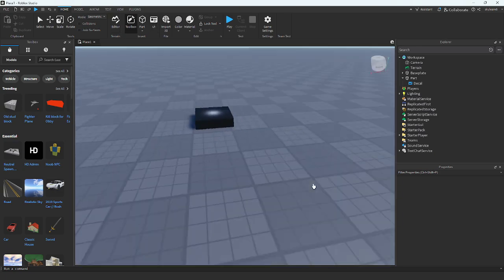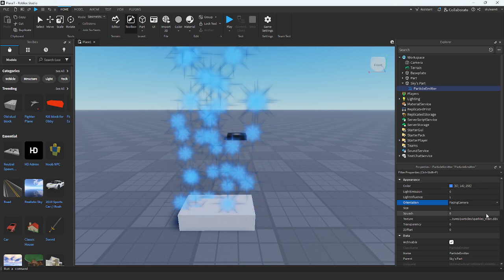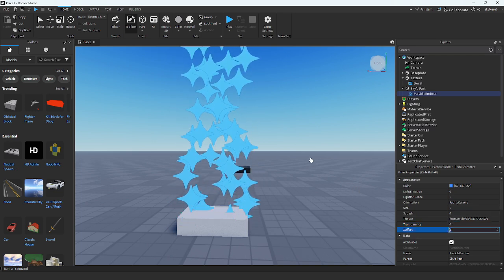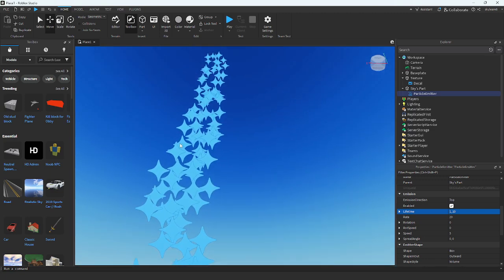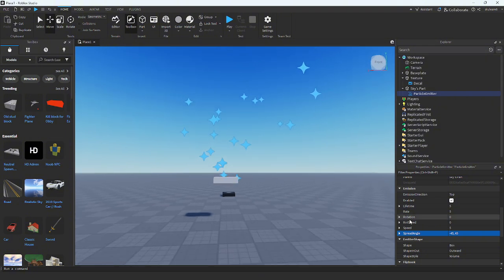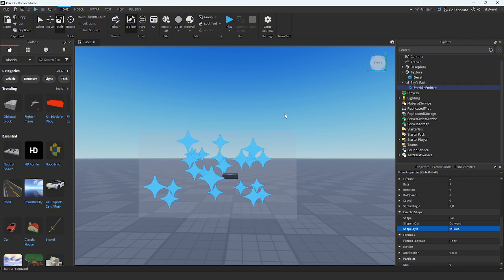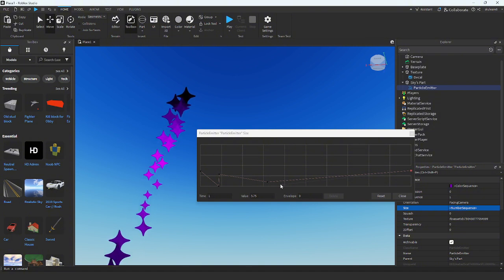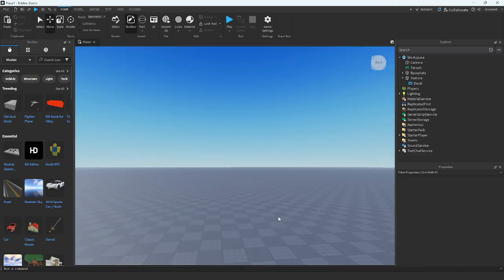Particle Tutorial - Roblox Studio!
How to use particles in roblox studio!

In this video I go step by step on how to use Particles, and the basics behind them!